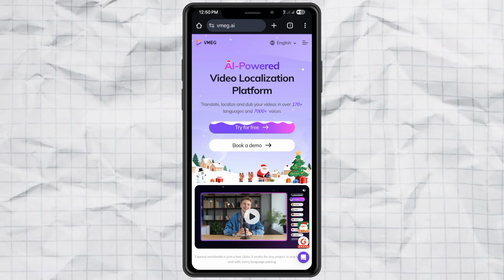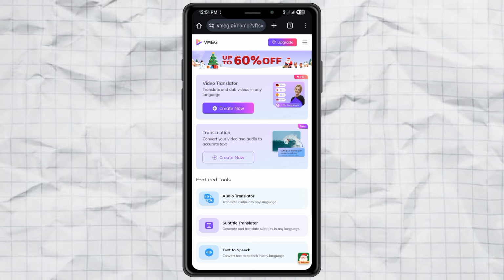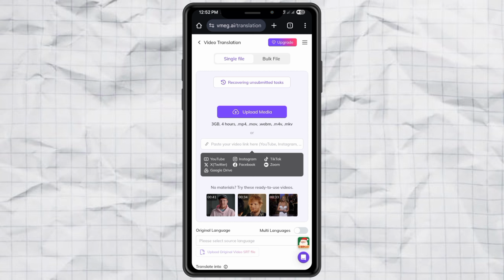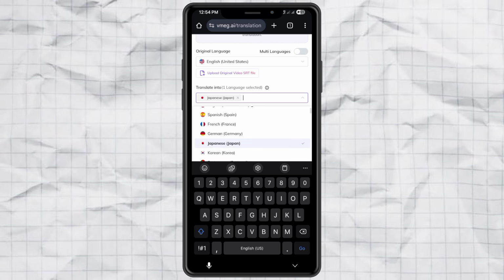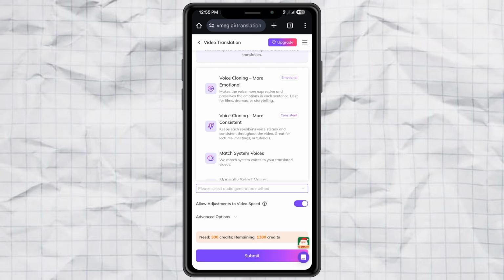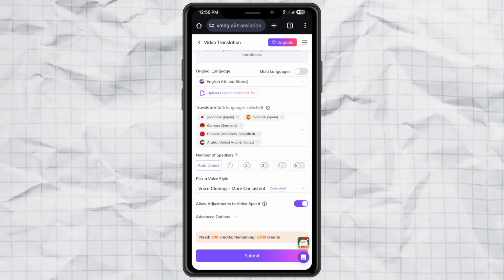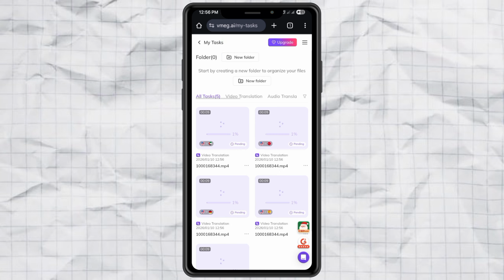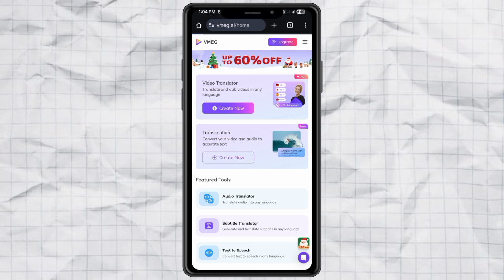AI Video Dubbing with VMEG.AI | Turn a Video Into 170+ Languages Instantly!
Want to translate and dub your videos into multiple languages without recording again? In this tutorial, I’ll show you how to use VMEG.AI, an AI-powered video translation and dubbing platform that helps creators reach a global audience in minutes.

With VMEG.AI, you can upload your original video, select the source language, choose multiple target languages at once, and generate natural-sounding AI dubbing with accurate lip-sync. The platform supports over 170 languages and offers advanced voice cloning options, including consistent or emotional voice styles.

Unlike other tools such as HeyGen, ElevenLabs, Murf, Rask, Akool, or CapCut, VMEG.AI allows unlimited re-dubbing, re-translation, and voice adjustments for paid users—without extra credits.

In this video, you’ll see:
1. How to use the Video Translator feature
2. How to dub one video into Japanese, Spanish, German, Chinese, and Arabic
3. Original vs dubbed audio comparison
4. Why VMEG.AI is a powerful and affordable solution for creators